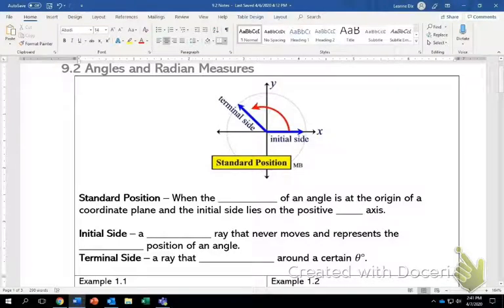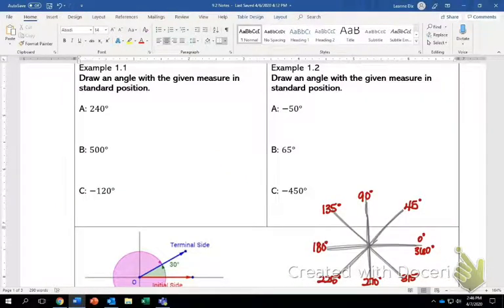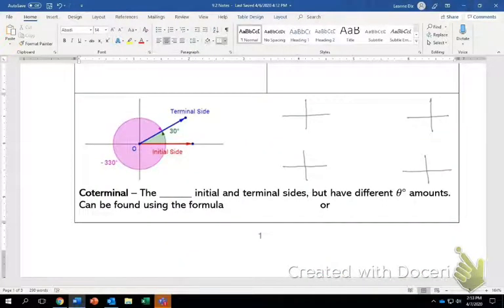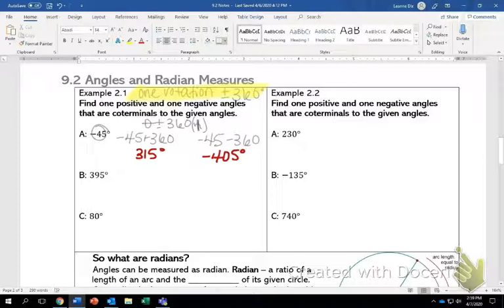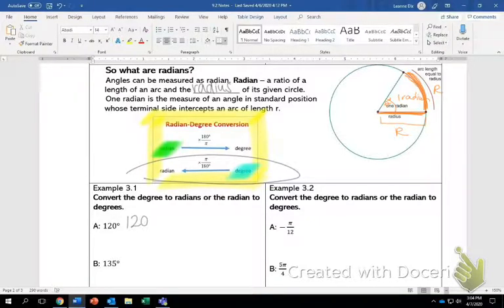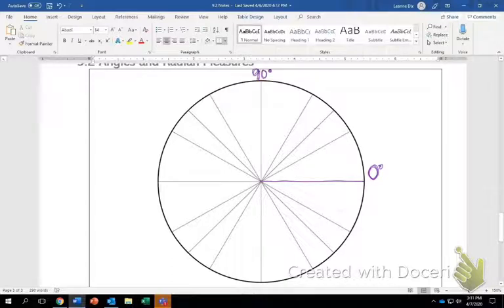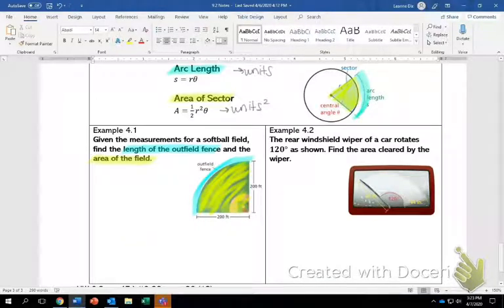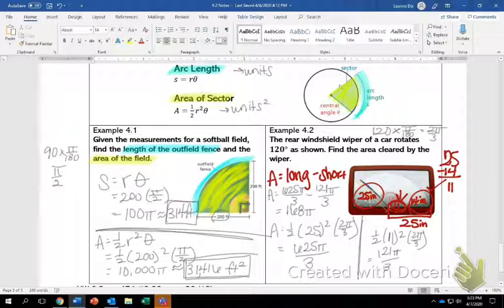T.2 Angles and Radian Measures